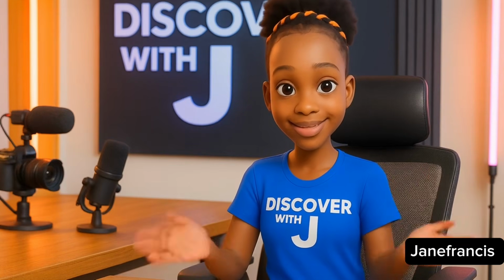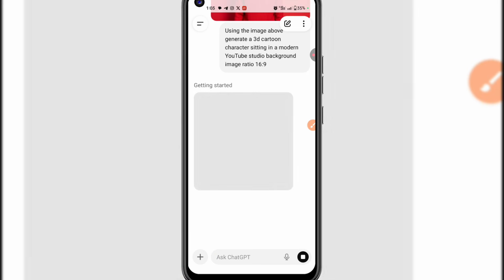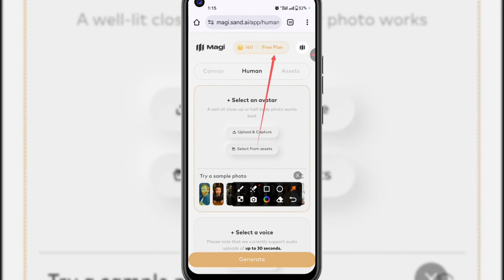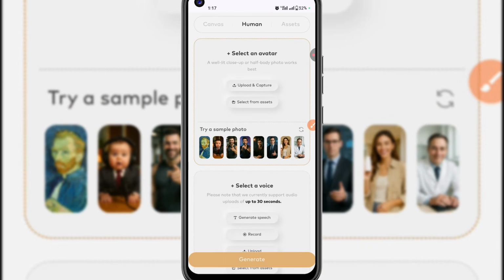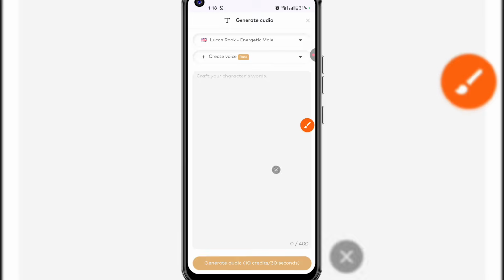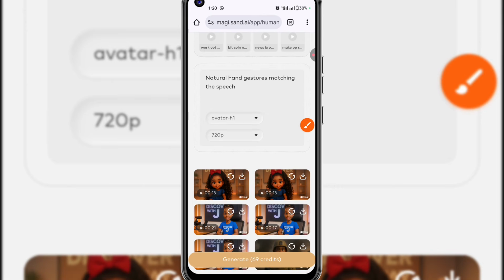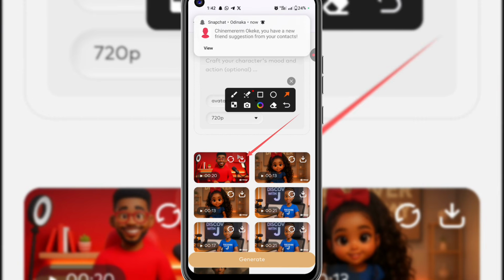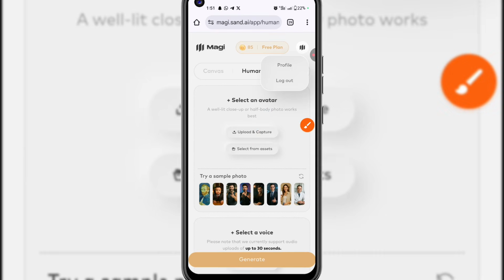This NEW Secret AI Tool Makes Any Image Talk! (Free & Mind-Blowing)"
Discover the new secret AI tool that can instantly make any image talk — just upload a photo and watch it come alive with realistic lip sync and voice! 😱

In this step-by-step tutorial, I’ll show you exactly how to use this free AI tool to turn your pictures into talking videos in just minutes. Perfect for YouTubers, content creators, and storytellers who want to create viral, eye-catching content fast.

💡 What You’ll Learn:

How to make any image talk using AI

The best free AI tools for creating talking avatars

How to add AI voices and realistic animation to photos

Tips for making viral AI content in 2025

🔗 Try the AI Tool Here: magi.sand.ai